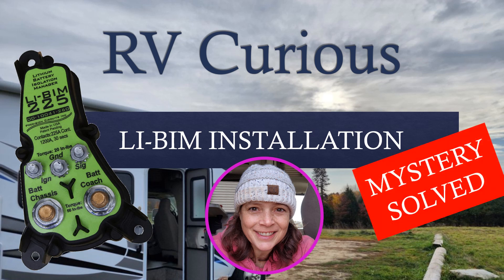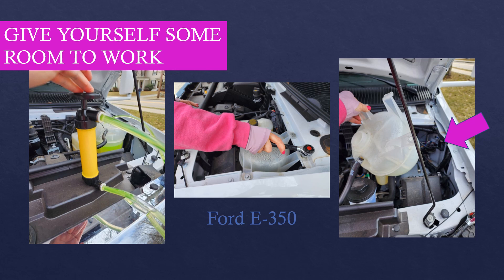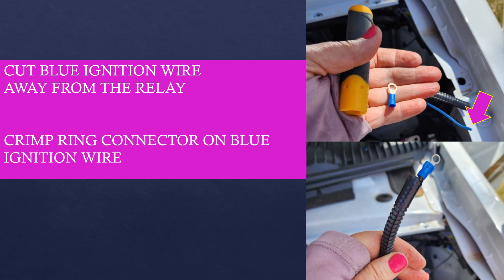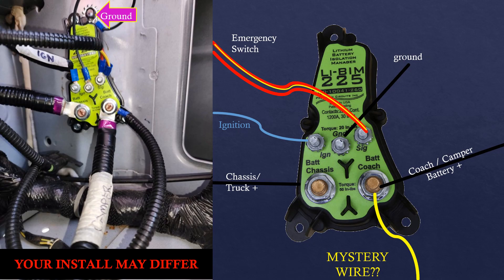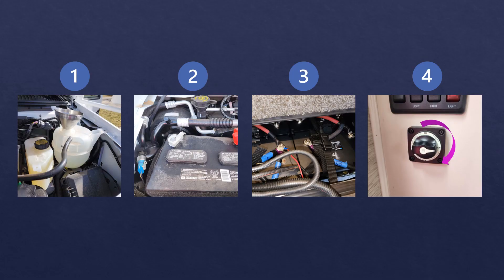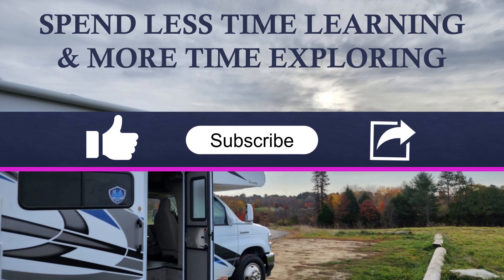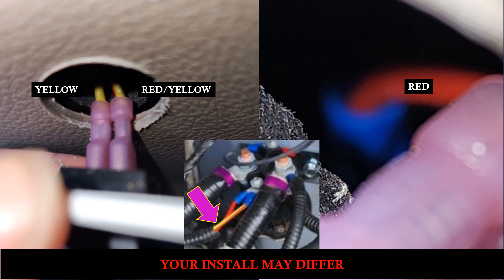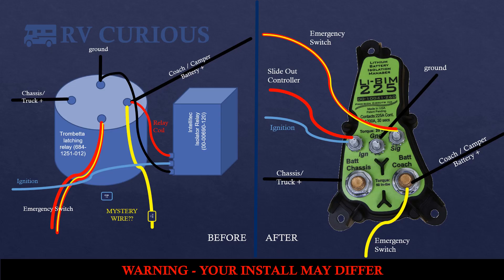LI-BIM 225 Install Tutorial & Mystery Wire Solution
I not only got curious for this one... I got busy installing the Precision Circuits Lithium BIM.  I also had to get extra curious when I found an extra wire along the way!

Here are the tools and supplies that I used in this project.  I get a small token payment from Amazon if you buy any of these items using my link.

PRECISION CURCUITS LI-BIM 225
Pennzoil 36677 Multi Use Pump
2 Gallon Bucket (pink of course)
Socket / Rachet Set
Masking Tape
Black Markers
Paper Notebook
Crimper & Wire Connectors
Dewalt Cordless Drill
Drill Bits
Metal Funnel